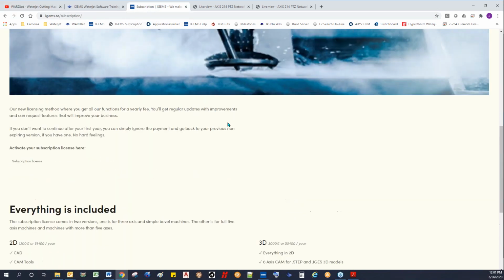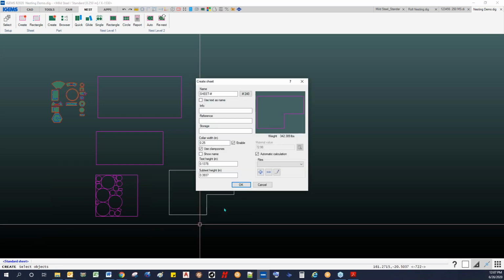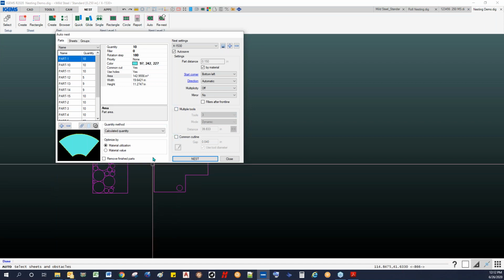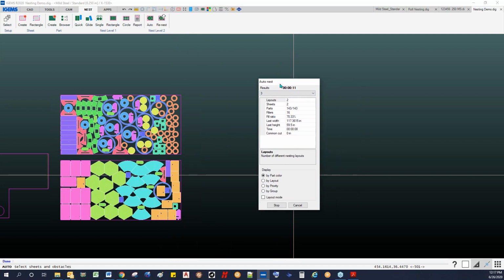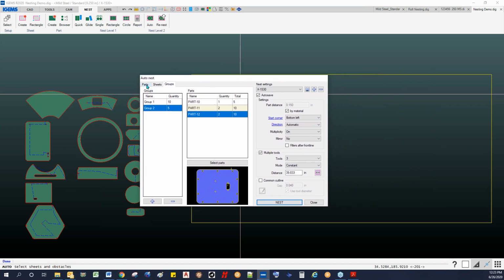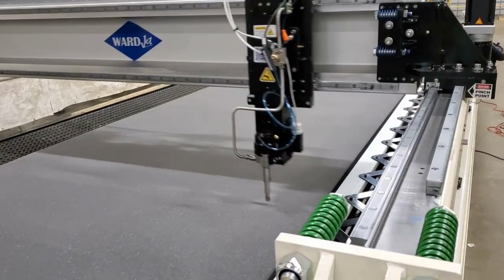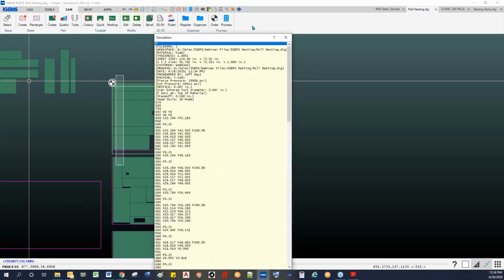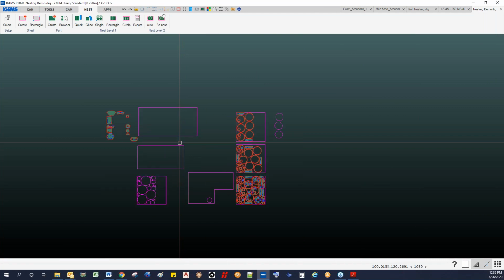IGEMS Webinar - Nesting R2020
This session will cover IGEMS nesting modules for R2020 including:
- Sheet Creation
- Nesting Settings
- Multi-Head Nesting
- Optimization Options
- Common-Line Cutting
- Remnant Tracking